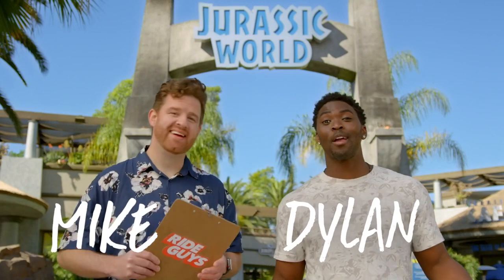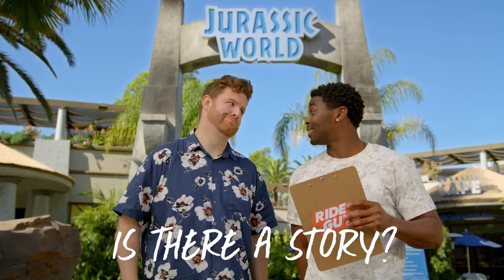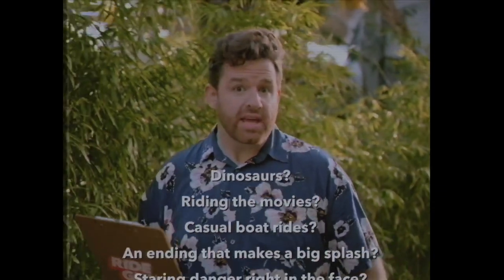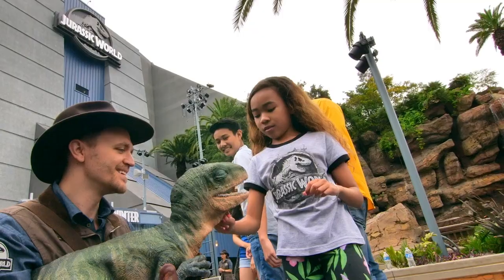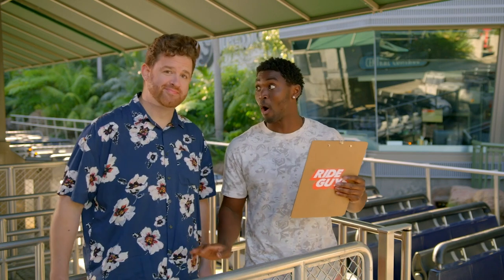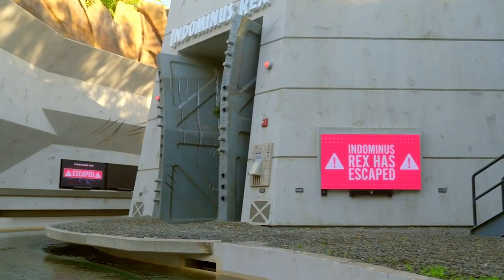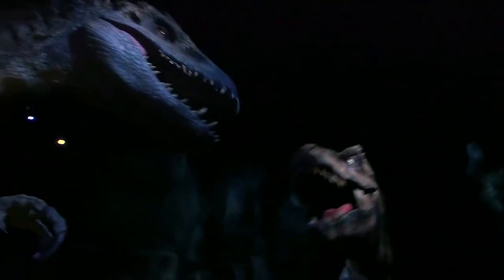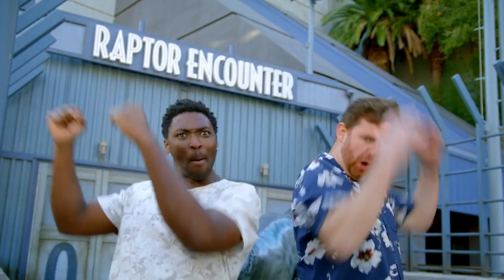Behind The Scenes Jurassic World The Ride Universal Studios Hollywood Ride Guys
Ride Guys hosts, Dylan and Mike, take you on a tour and give you all the details and information you need to know about one of Universal Studios Hollywood’s attractions, Jurassic World - The Ride.

Jurassic World: The Ride is a dark ride/water ride attraction that is themed to the Jurassic World series at Universal Studios Hollywood. The original Jurassic Park: The Ride, which operated from June 21, 1996, to September 3, 2018, underwent a major refurbishment and reopened as Jurassic World: The Ride.

The ride was announced on May 10, 2018, by Universal Studios Hollywood officials during a 25th-anniversary celebration of the 1993 film Jurassic Park, directed by Steven Spielberg. It was stated that Jurassic Park: The Ride, which opened on June 21, 1996, would be closed for retheming based on the 2015 film Jurassic World and its 2018 sequel Jurassic World: Fallen Kingdom. The Jurassic Cafe restaurant and Jurassic Outfitters retail store near the original attraction were also closed temporarily to be rethemed.

Universal Creative worked on the new ride, and Jon Corfino was the project director and show producer. He worked closely on the ride with Colin Trevorrow and Frank Marshall, the director and producer respectively for the 2015 film. Corfino worked to blend elements of the old ride with the new one, and the final idea was presented to Spielberg. The team had to rush to get the ride finished for the busy summer tourist season. Mosasaurus, an aquatic reptile that appeared in the films, is digitally featured on the ride. Industrial Light & Magic collaborated with the design team at Universal Studios Hollywood to create the creature and its environment. The walls of the Mosasaurus tank are depicted across four large, high-definition screens on both sides of the boat. A 3D effect makes objects in the foreground move faster than those in the background, a technique that gives the Mosasaurus a realistic appearance. The attraction also features larger dinosaurs than Jurassic Park: The Ride, and new animatronics allow the dinosaurs to move better than their predecessors. Chris Pratt, Bryce Dallas Howard, and B.D. Wong reprises their roles from Jurassic World and Jurassic World: Fallen Kingdom.

The attraction officially opened on July 12, 2019, without advanced notice or fanfare. The official opening coincided with a number of other Jurassic World-themed attractions adjacent to the ride entrance. Guests can take part in the Triceratops Encounter, where guests interact with Juliet, a Triceratops, and Dino Play, in which young visitors excavate large dinosaur fossils. Guests can also interact with baby dinosaurs along with their trainers. The Mosasaurus is part of the Aquarium Observatory section, an area that responds to real-world weather, changing between daytime and nighttime depending on the actual time of day. Jurassic Cafe introduced a bar called Isla Nu-bar, named after the series' fictional Isla Nublar island.

Following a refurbishment in 2021, the ride's climax was updated with a new Indominus Rex animatronic.

Each boat is capable of holding 25 people. The ride begins by climbing an initial lift hill, and the boats are taken to the Mosasaurus Aquarium Observatory, encountering a Mosasaurus. Guests then go to a lush, tropical area, where they find a mother Stegosaurus and her baby and encounter a Parasaurolophus before entering Predator Cove, where the riders see carnage has ensued after the Indominus rex has broken out of its paddock, along with the Tyrannosaurus rex and some Dilophosaurus. Riders overhear that the ACU is being called in to round up the escaped dinosaurs, passing by a damaged Gyrosphere and a pair of Compsognathus fighting over a tourist's hat. Claire Dearing comes in over a monitor and tries to comfort the riders, but her feed breaks up before riders traverse another lift hill, where they see the "Indominus" itself spying on them through a hole in the nearby wall. Owen Grady then patches in and says to not move out of the boat. He then sends Blue to help the riders escape.

As the boat nears the top of the lift, a Velociraptor holding a chewed wire lunge at guests through a hole in the ceiling. Following attempts by Dilophosaurus to spit venom (actually water) at riders and a close call with the Indominus, the riders meet up with Blue the Velociraptor, who guides them to an exit, but the Indominus has made it there first. The Tyrannosaurus then appears and attacks the Indominus, which buys riders the time needed to escape. The boat then goes down a drop of 28 yd (25.6 m), splashing all guests with water once it reaches the bottom and ending the ride. The riders exit the ride into the gift shop.